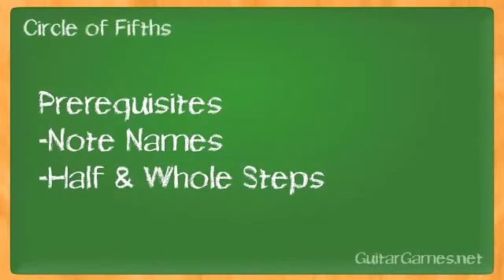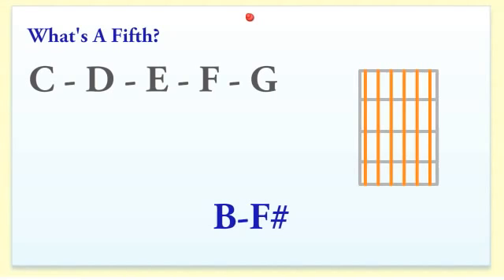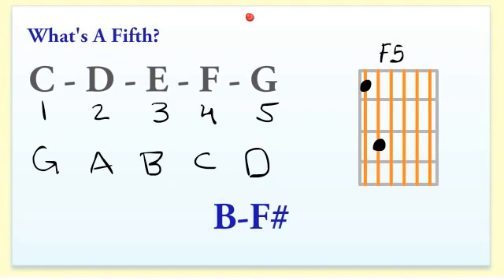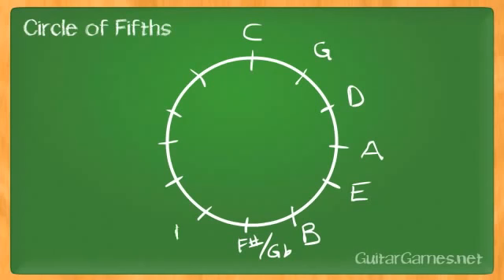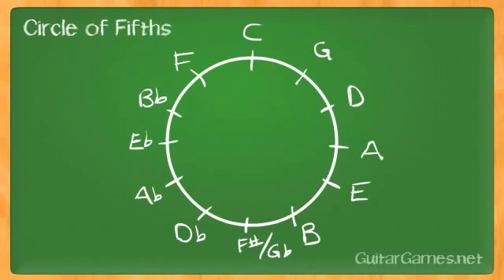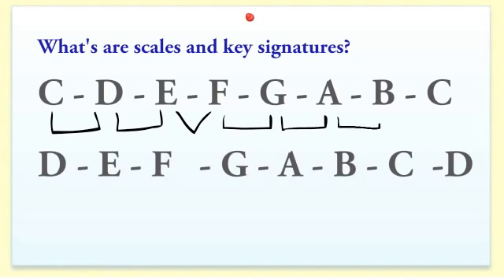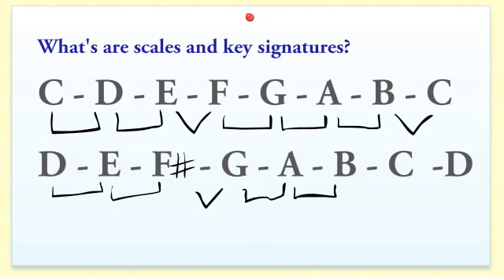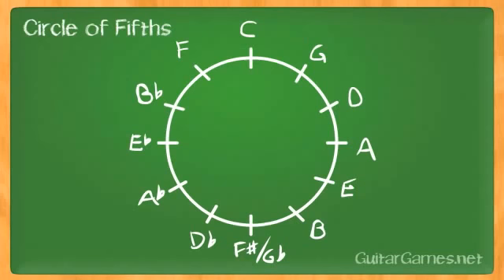Circle Of Fifths Music Theory for Guitar